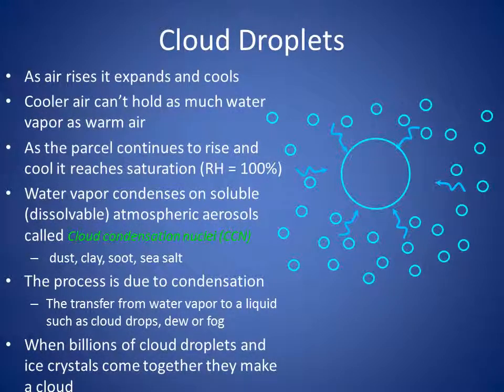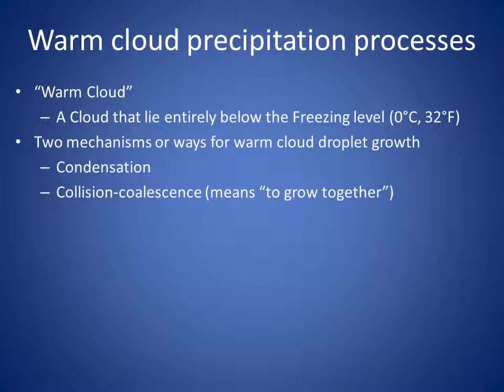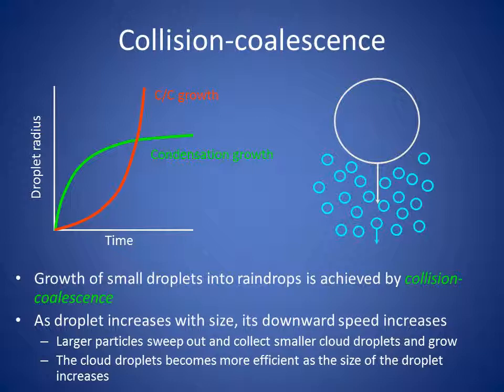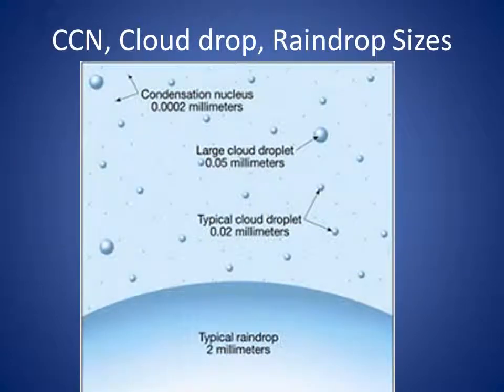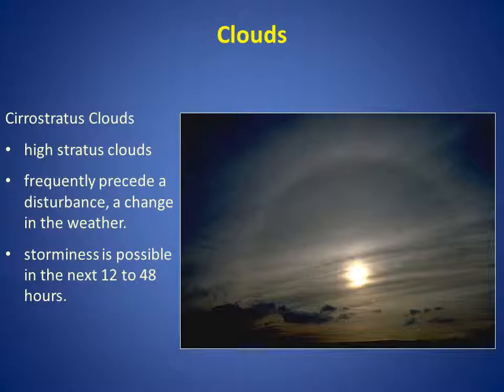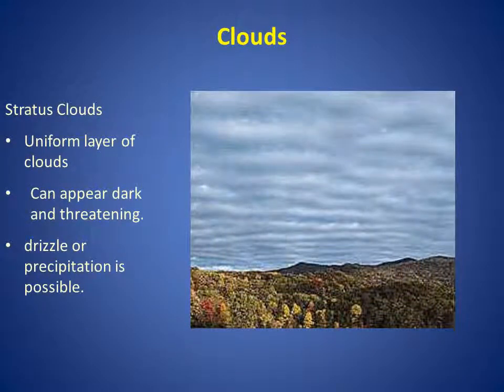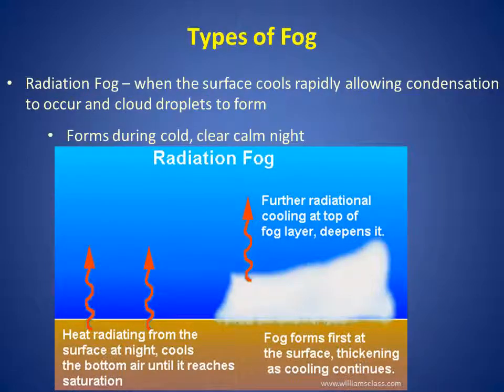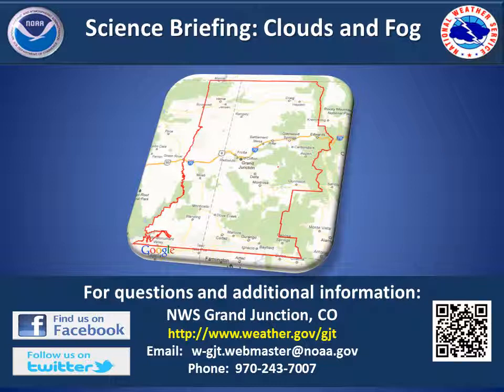Science Briefing: Clouds and Fog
Grand Junction, CO